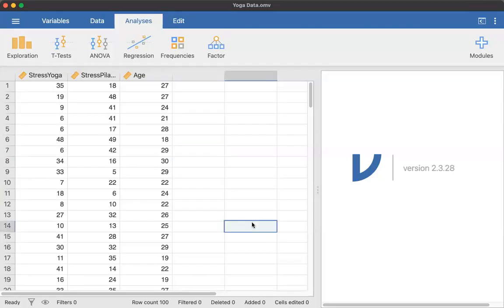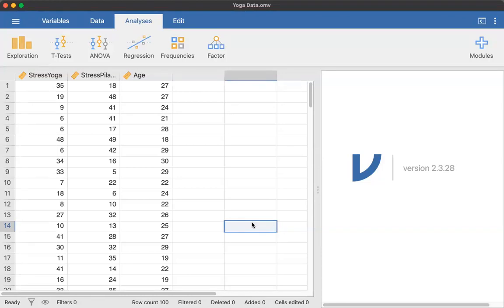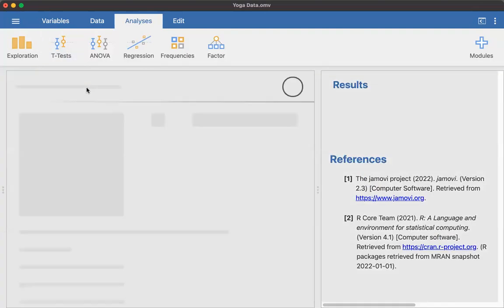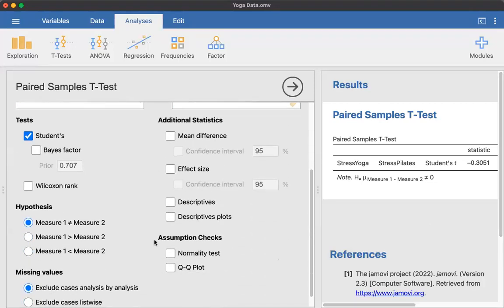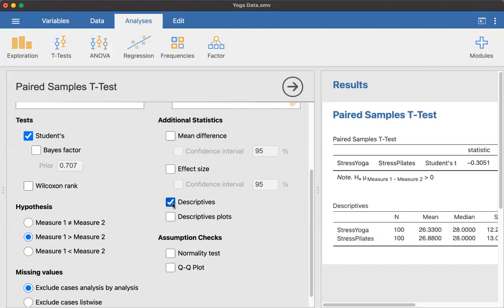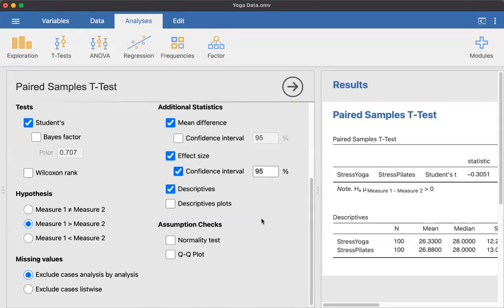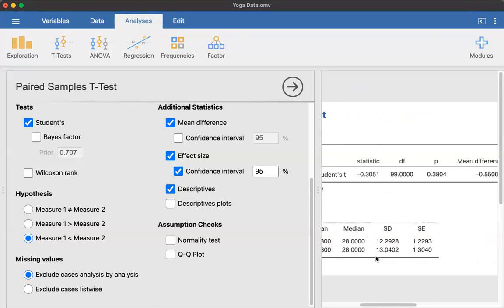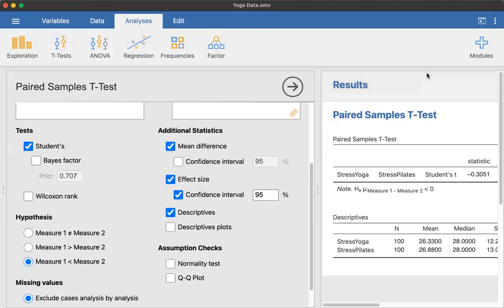Step 9: Dependent Samples t-Test in Jamovi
This video if for groups that conducted a study with one categorical variable with two levels and one continuous (interval/ratio) variable and shows how to conduct the test in Jamovi. This includes quasi-experimental pretest-posttest designs and experimental within-subjects designs.